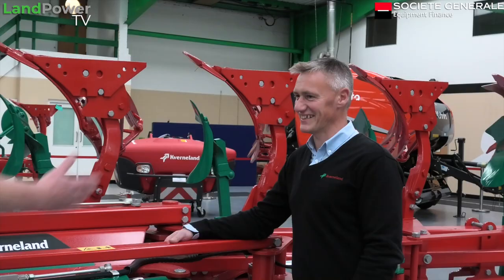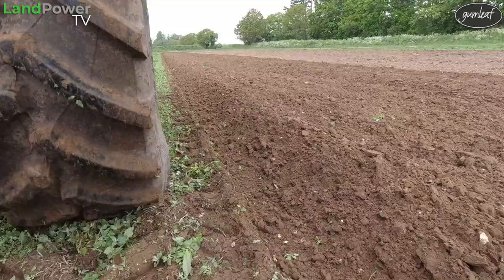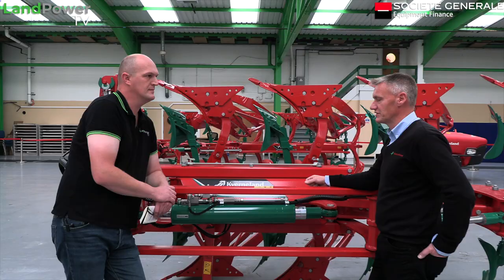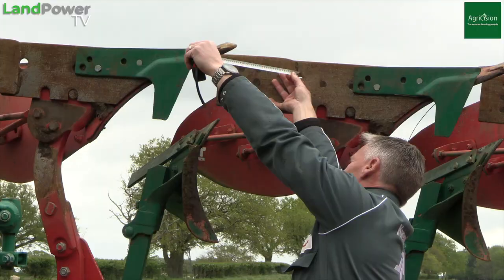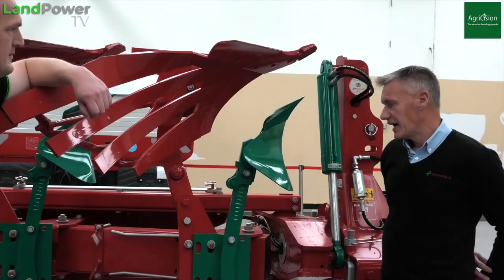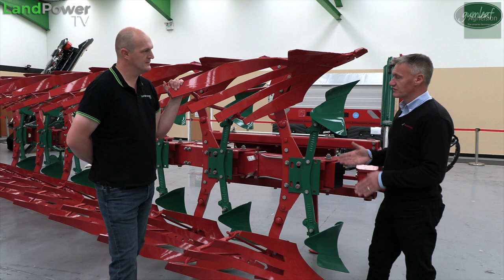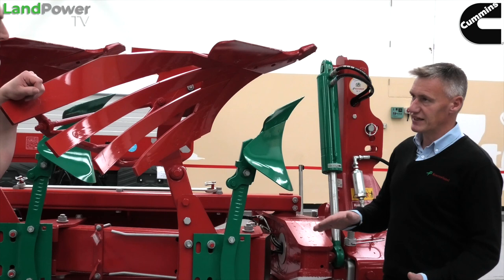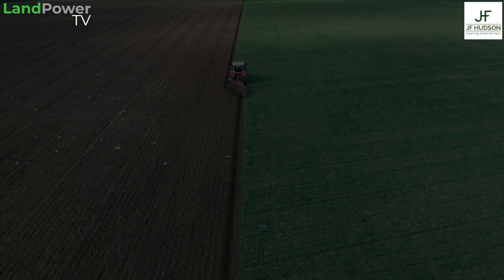Kverneland LO Max Plough Series: PRODUCT FOCUS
Now featuring a clever trailed transport system, we try out Kverneland's latest generation on-land/in-furrow plough, the LO.